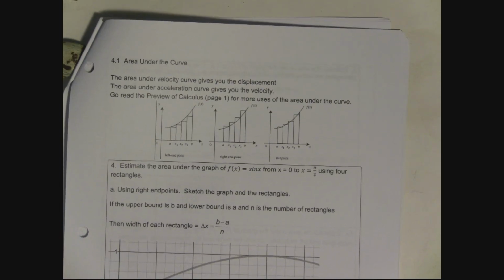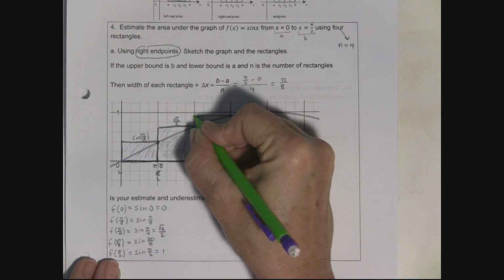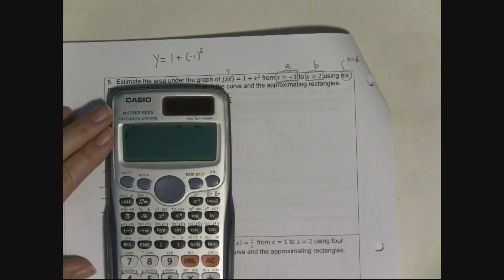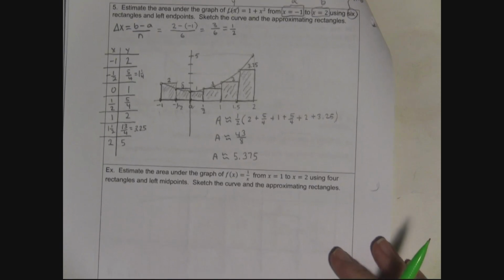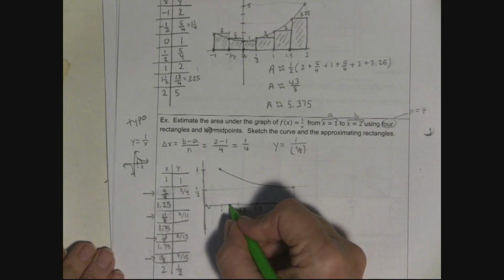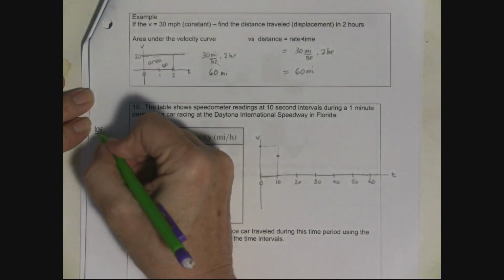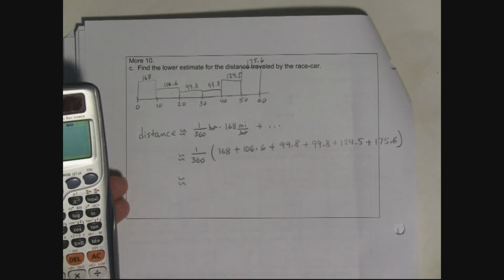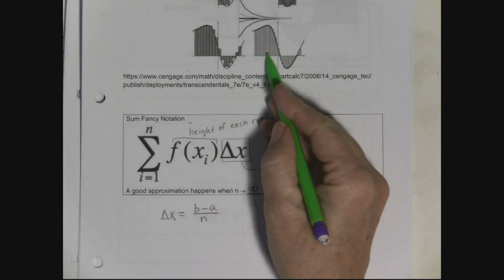Math6A Notes 4.1